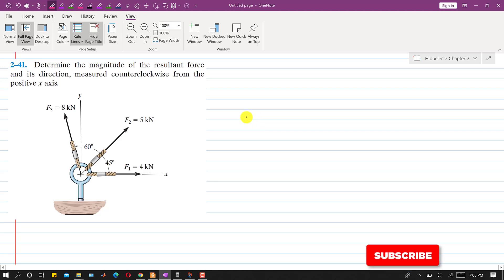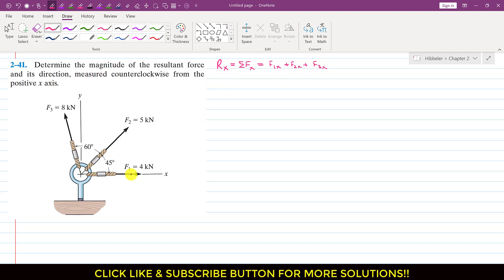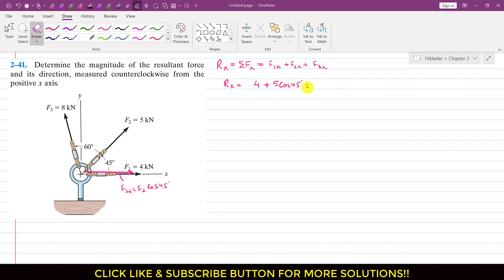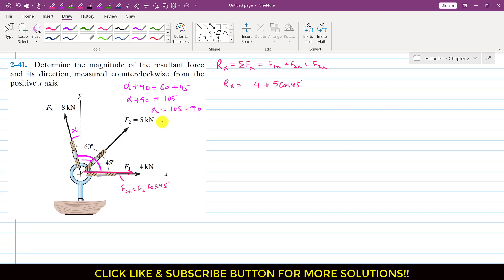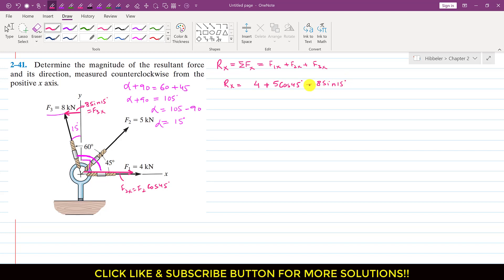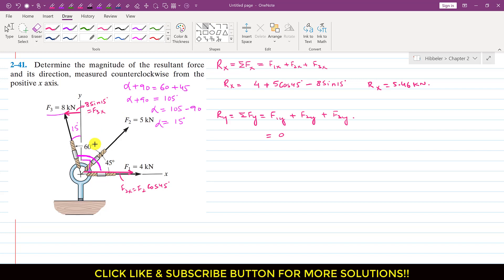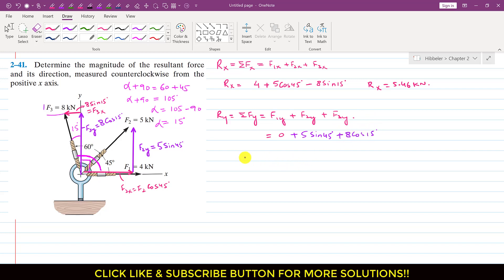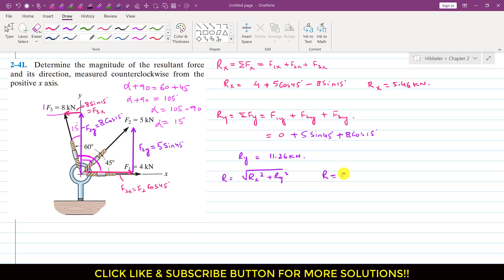Determine the magnitude of the resultant and its direction. | Hibbeler Statics | Engineers Academy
Chapter 2:
Force Vectors

2–41. Determine the magnitude of the resultant force and its direction, measured counterclockwise from the positive x axis.